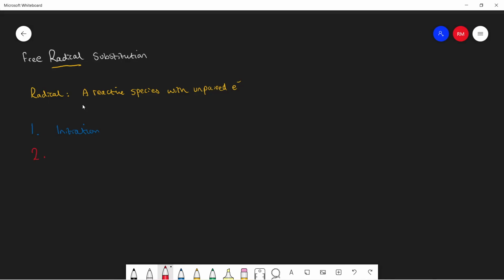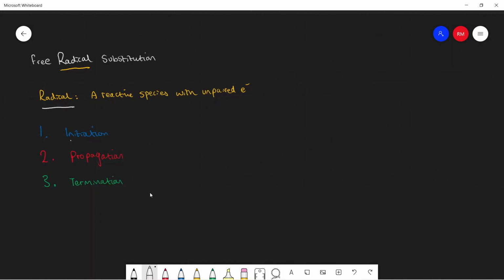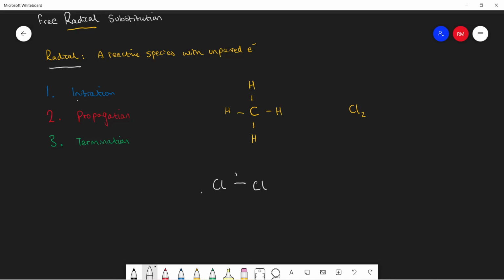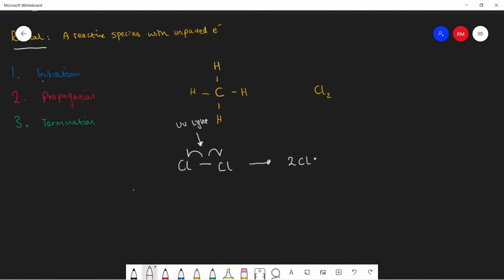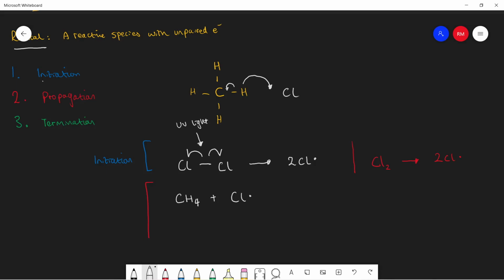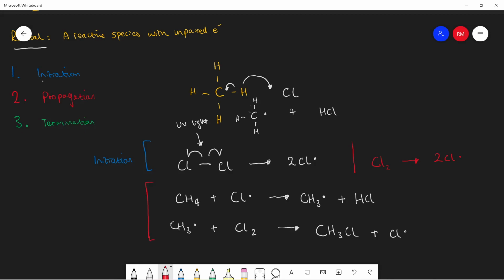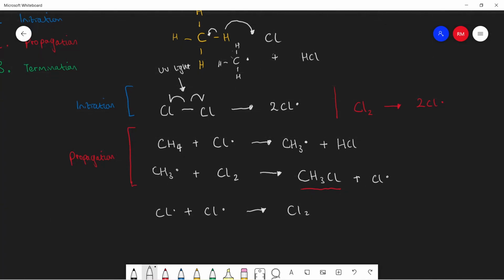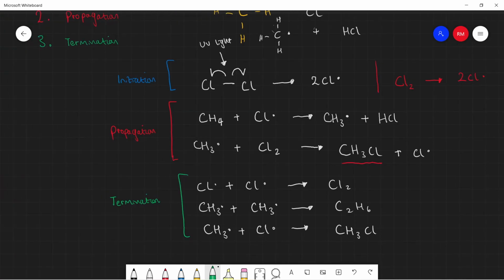Free Radical Substitution - Alkanes and halogens | Organic Chemistry A-Level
We hope you now have a better understanding of free radical substitution, a longer video with more complex reactions should be up soon!